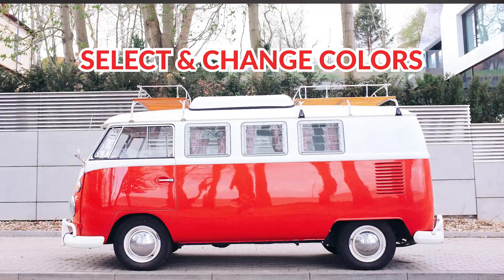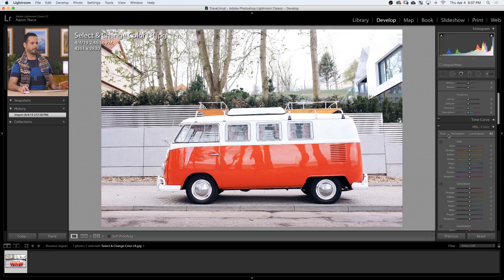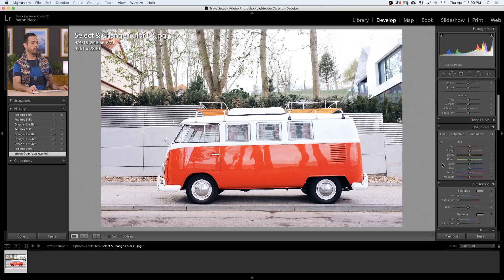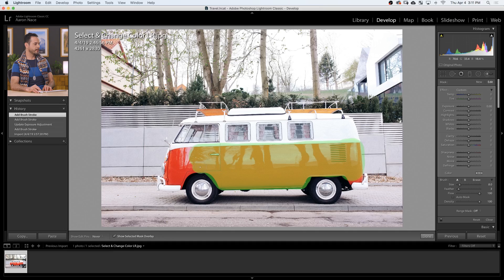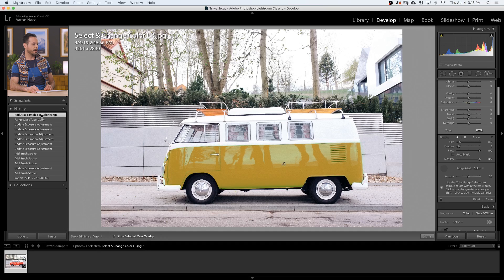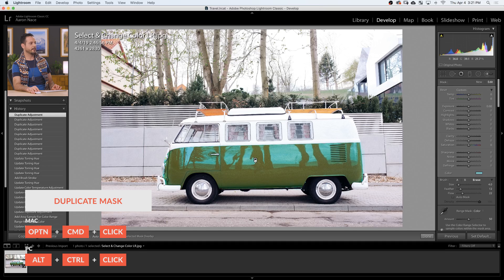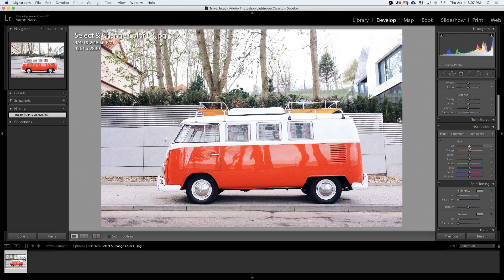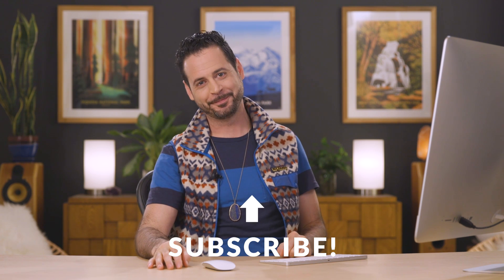How to Select and Change Colors in Lightroom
If you love Lightroom Classic CC, have we got a trick for you! Today Aaron shows you how to select and change the color of anything in a photo–all in Lightroom. Learn how to use the Adjustment Brush to make rough selections, a Range Mask to refine them, and the HSL/Color panel to dial in the color you want.

Now a fair warning; it’s much easier to change colors in Photoshop. But if your workflow lives in Lightroom Classic, this technique is just another reason to stick with what you love.